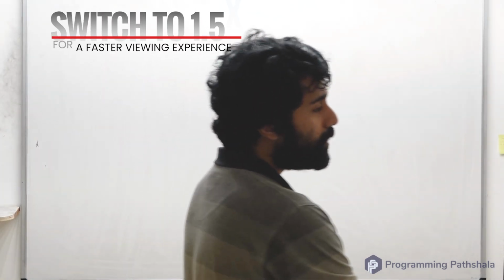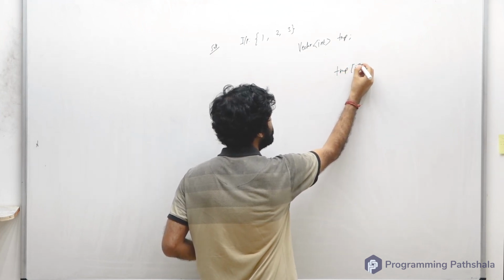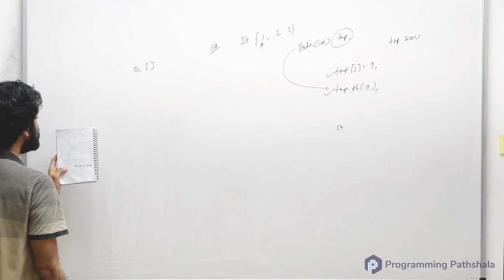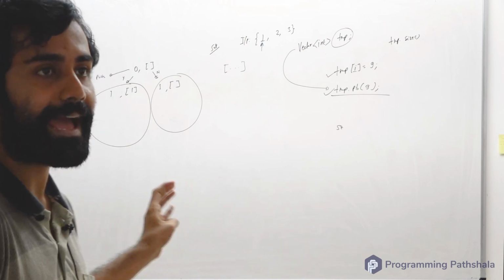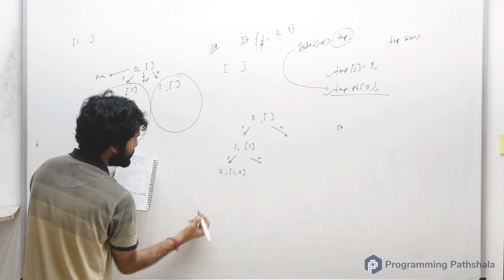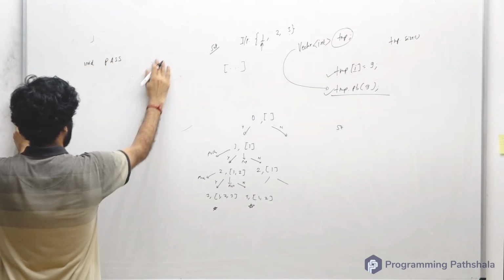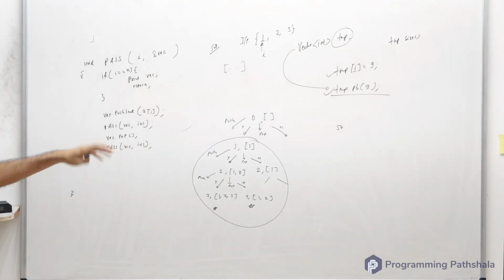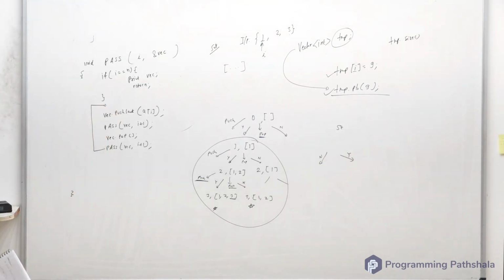Backtracking | Print all the Subset of Set | L-95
In this video, we explore how to generate all possible subsets of a given set using the backtracking technique. Subsets, or power sets, are crucial in many algorithmic problems, including those involving combinations and permutations. We'll break down the recursive approach to backtracking, explaining each step in detail to build your understanding of this fundamental concept.

Walkthrough
00:00 -Intro
1:37 -Problem Statement
4:26 -Approach
11:04 - Code